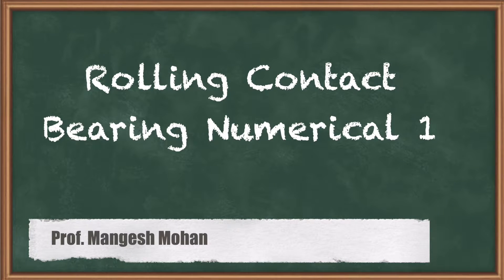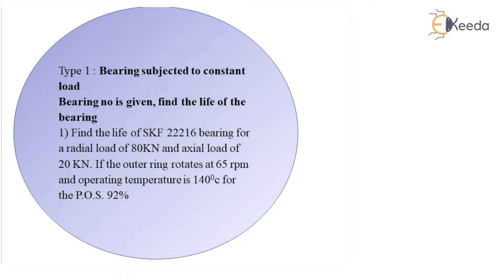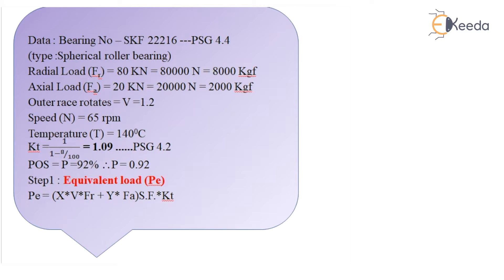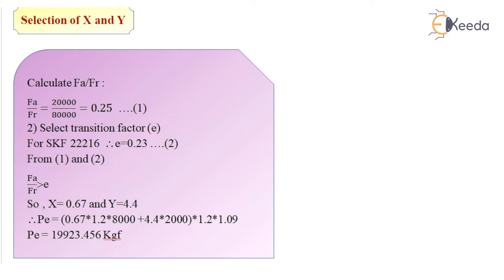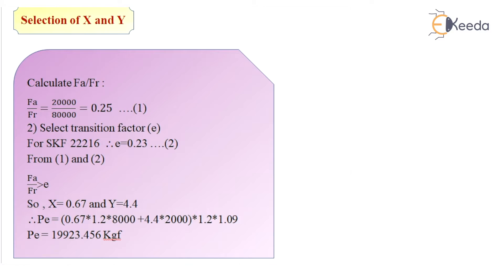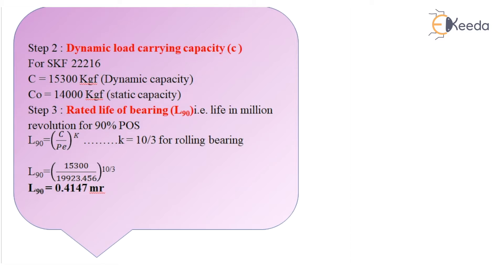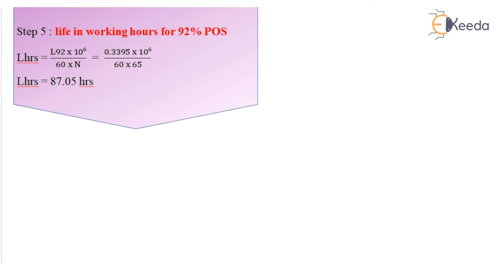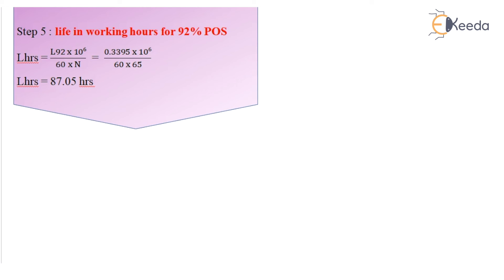Rolling Contact Bearing Numerical 1 - Rolling Contact Bearing - Machine Design -2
Video Name - Rolling Contact Bearing Numerical 1

Chapter - Rolling Contact Bearing

Happy Learning!